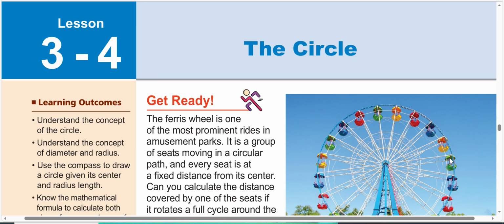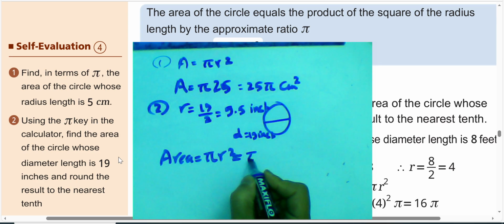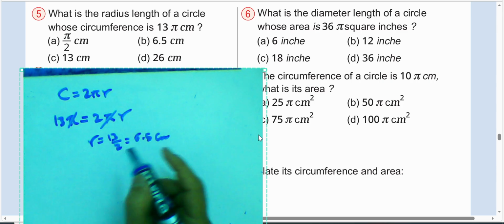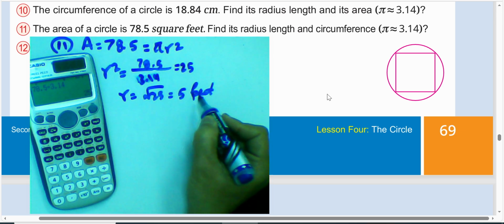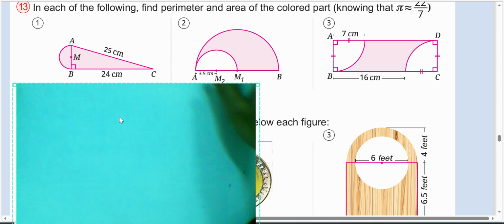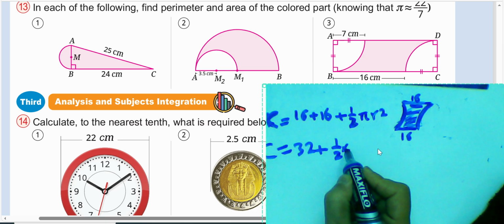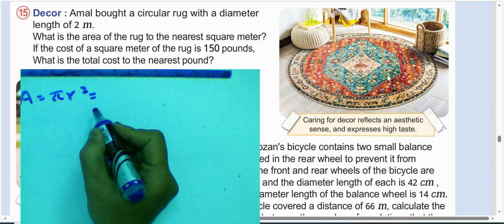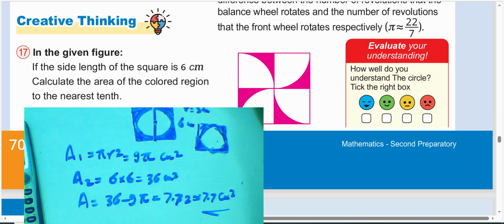The Circle 🔴 | Unit 3 Lesson 4 | Math Prep 2 حل كتاب المدرسة 2026الدائرة 🔴 | الوحدة الثالثة الدرس 🔥👍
The Circle 🔴 | Unit 3 Lesson 4 | Math Prep 2 حل كتاب المدرسة 2026
الدائرة 🔴 | الوحدة الثالثة الدرس الرابع | رياضيات تانية إعدادي The Circle 🔴 | Unit 3 Lesson 4 | Math Prep 2 حل كتاب المدرسة 2026
الدائرة 🔴 | الوحدة الثالثة الدرس الرابع | رياضيات تانية إعدادي 🎥 Title (عنوان الفيديو):
الدائرة 🔴 | الوحدة الثالثة الدرس الرابع | رياضيات تانية إعدادي 2026

📌 Description (تفاصيل الفيديو):
في هذا الفيديو نشرح الدرس الرابع من الوحدة الثالثة (The Circle) رياضيات الصف الثاني الإعدادي 2026 بطريقة مبسطة وواضحة، مع حل جميع تدريبات وأسئلة كتاب المدرسة خطوة بخطوة.

سوف تتعلم في الدرس:

تعريف الدائرة وعناصرها الأساسية.

نصف القطر والقطر والوتر والقوس.

الزوايا في الدائرة والعلاقات الهندسية المهمة.

كيفية حل المسائل بسهولة باستخدام الأفكار الهندسية الصحيحة.

الشرح مناسب لجميع الطلاب سواء للمذاكرة أو المراجعة قبل الامتحان، مع أفكار تساعدك على التفوق في الهندسة 💪📐

لا تنسَ دعم القناة بالاشتراك 👍 وتفعيل الجرس 🔔 ليصلك كل جديد في الرياضيات.

لو عايز صورة مصغرة (Thumbnail) جذابة للدرس قولي وأنا أجهزها لك 🔥.